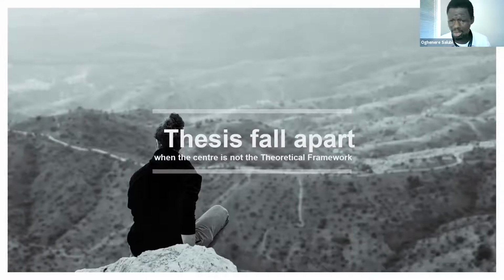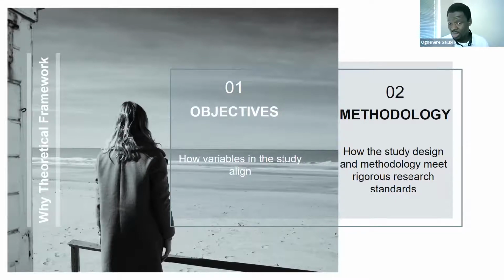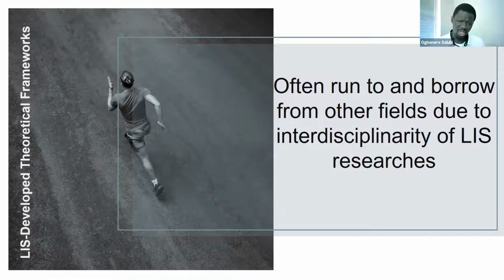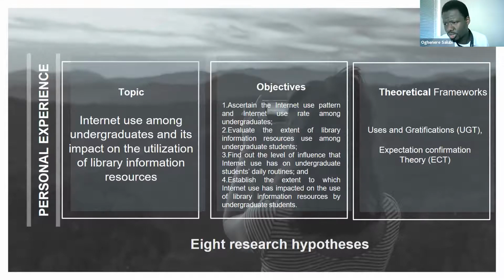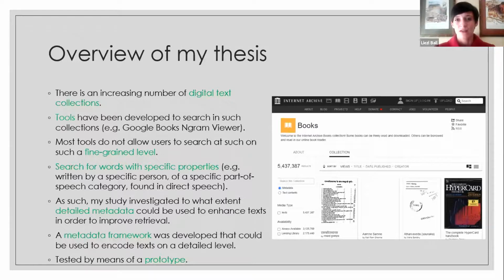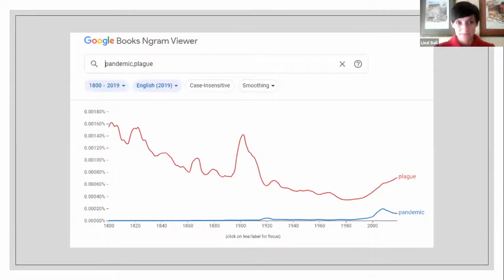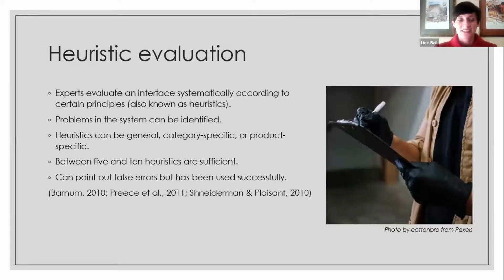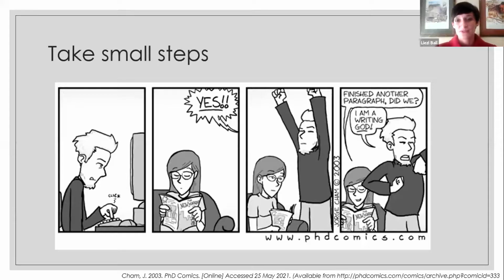RETIG Webinar: LIS PhD Journey - 27 May 2021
A webinar hosted by RETIG on Thursday 27 May 2021.

Speakers:
     Dr Oghenere Salubi
     Dr Liezl Ball